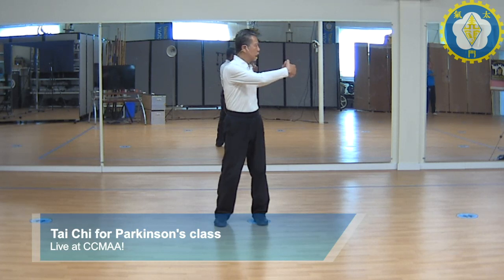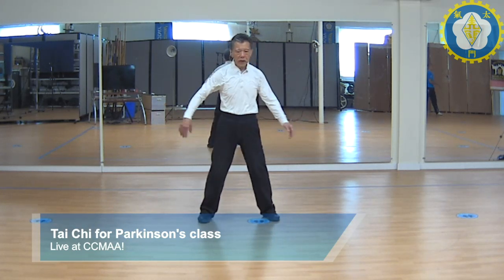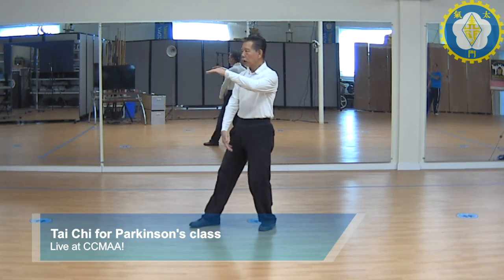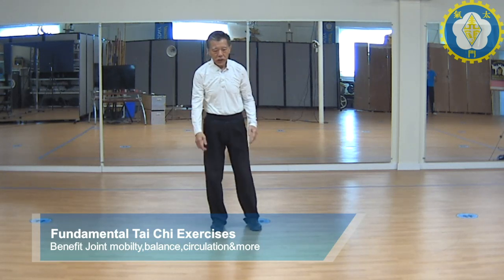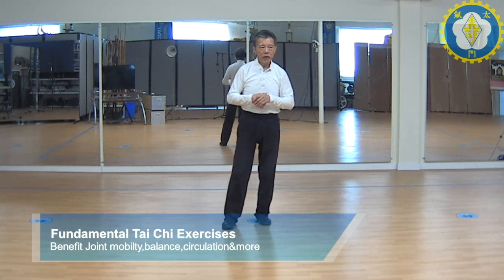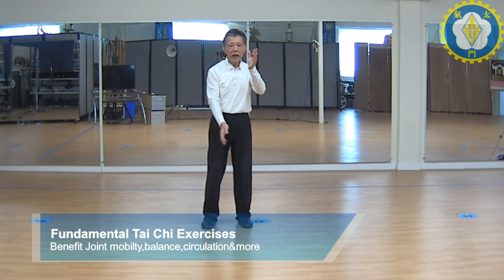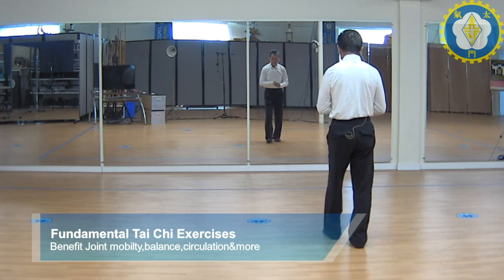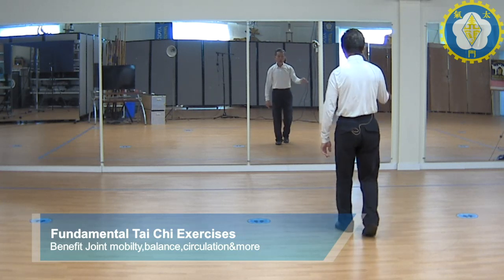Tai Chi for Parkinson's Disease and other movement disorders.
Join us once again as we go Live with Tai Chi class at Calvin Chin's Martial Arts Academy. This 1-hour live class will start with a series of fundamental Tai Chi exercises. These create a frame of reference for the movements and postures found in the form. Then we will move on to the Tai Chi Paradigm short form. All of this content is geared towards the specific needs of individuals with Parkinson's Disease. CCMAA was the recipient of a Community Grant from the Parkinson's Foundation. We have developed an approach that helps with the things that affect these individuals the most. Follow along at home with us! Improve your health! We must move it to improve it! Please follow along at home and comment with any questions you might have! This is a wonderful exercise for people with movement disorders!